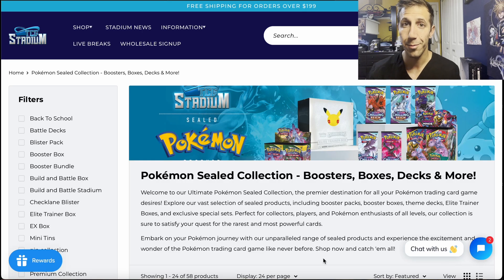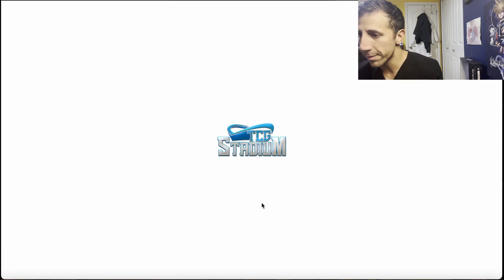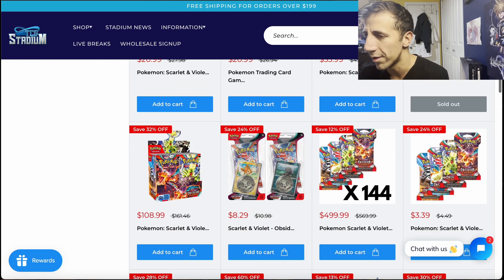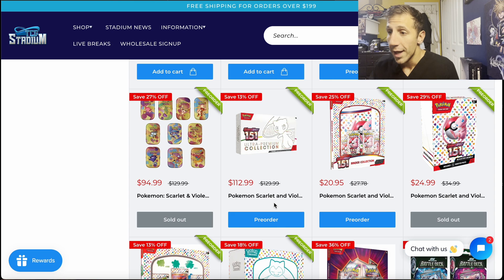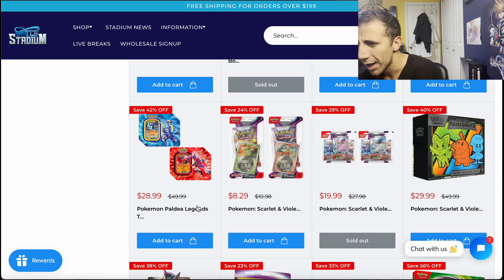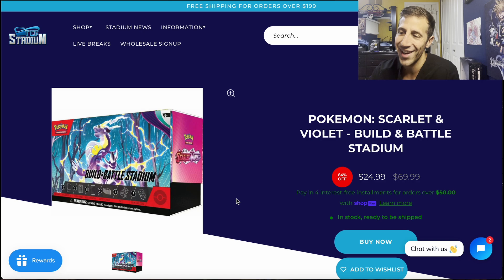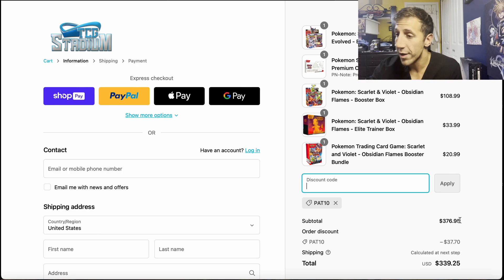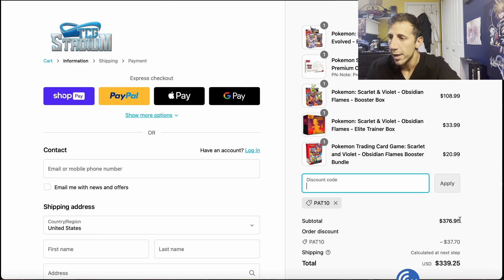BANGER DEALS! HUGE DISCOUNTS on Pokémon TCG Sealed Products!